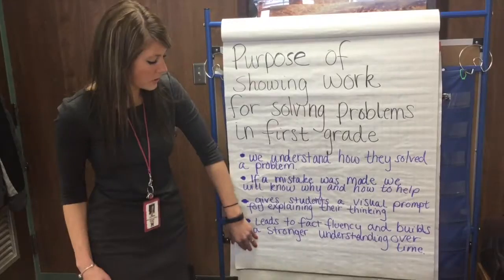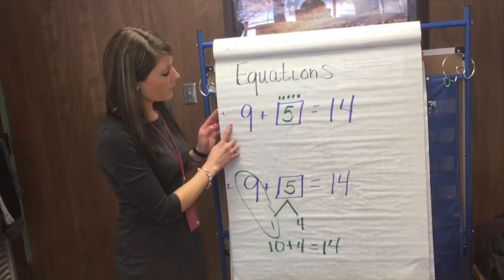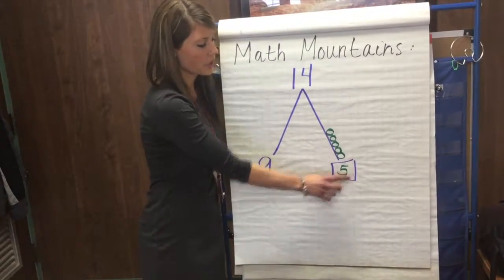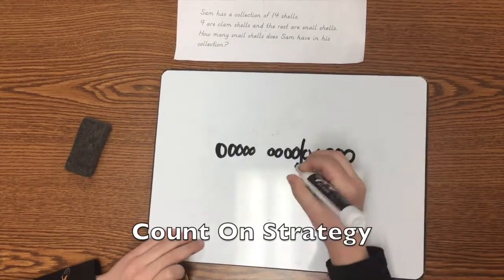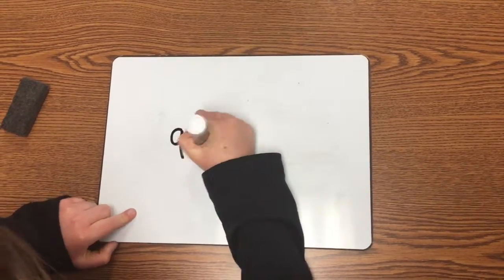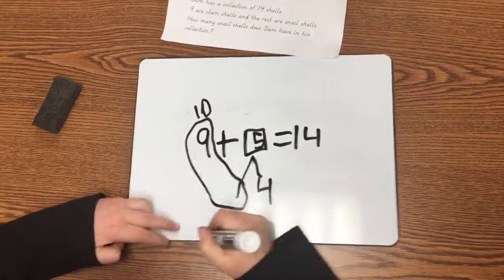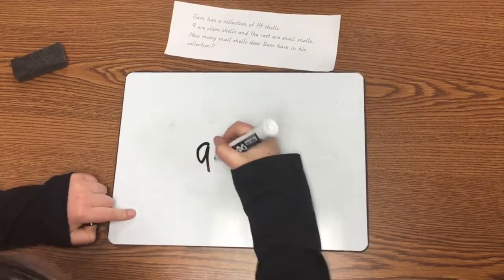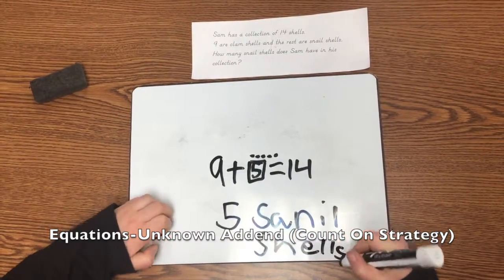Showing Work for Word Problems (Representing Word Problems)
This video explains why it is important for students to represent (show) mathematical word problems using a drawing or equation.